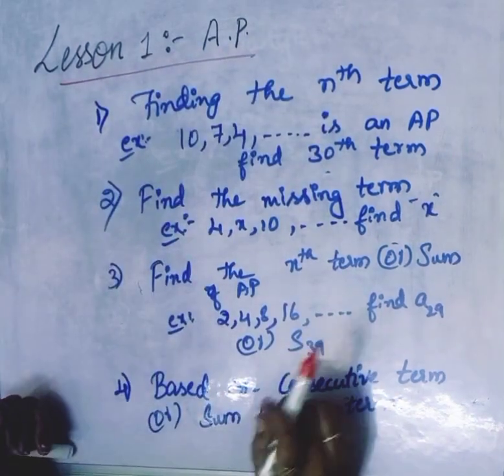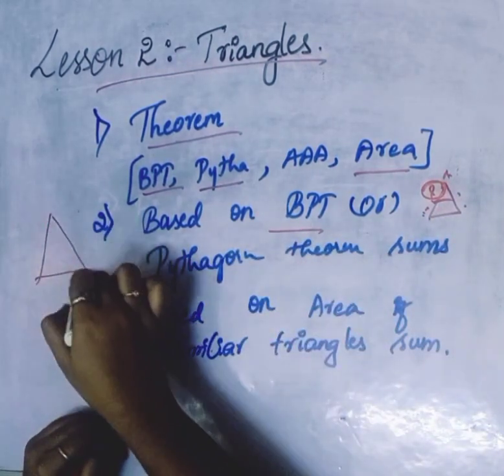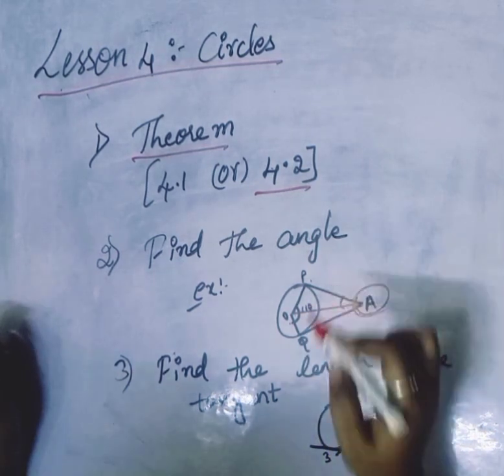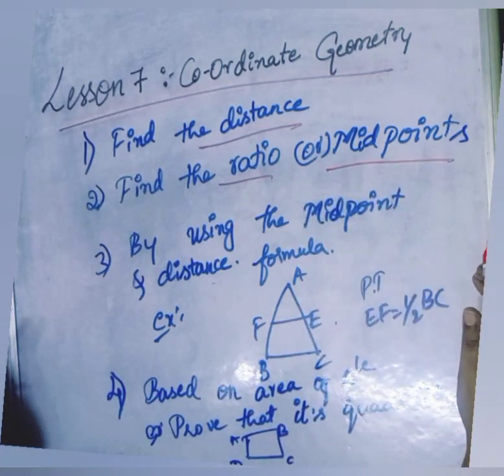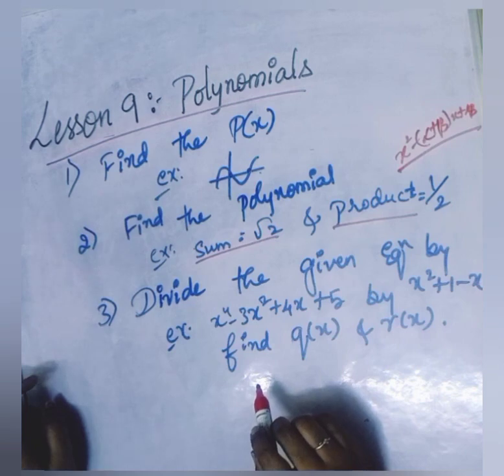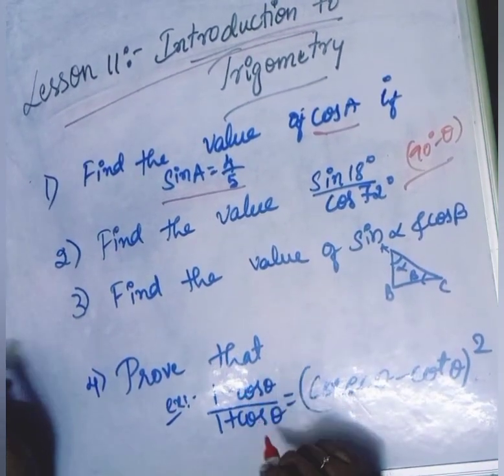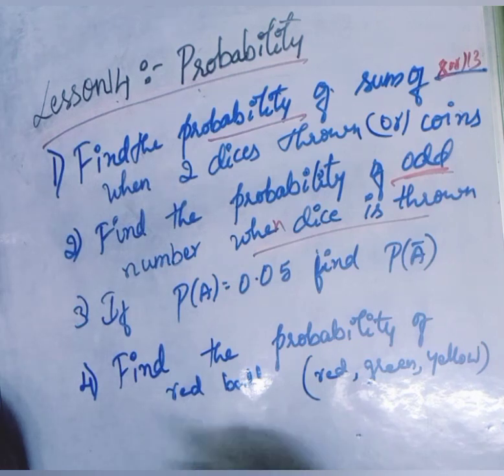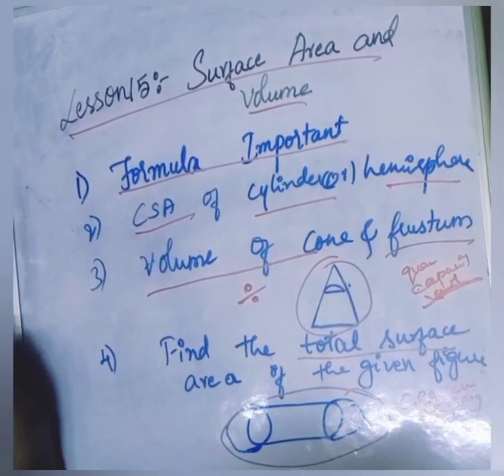Maths Board Exam 2023 || All lessons Important concepts Tips